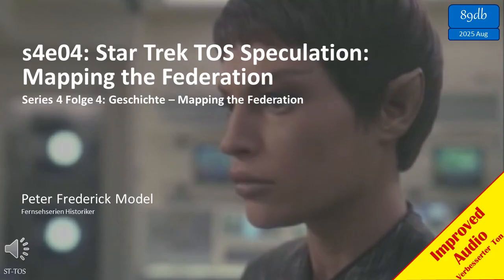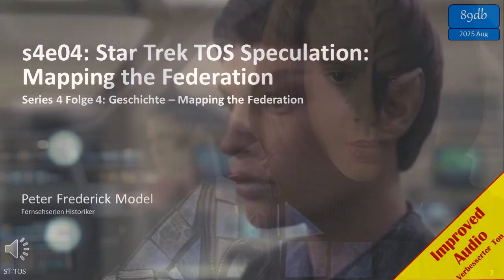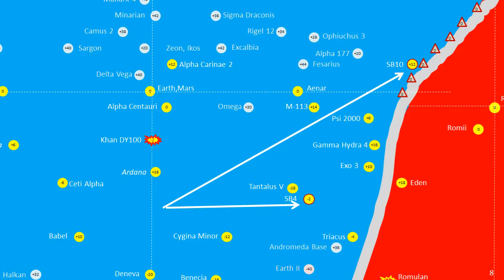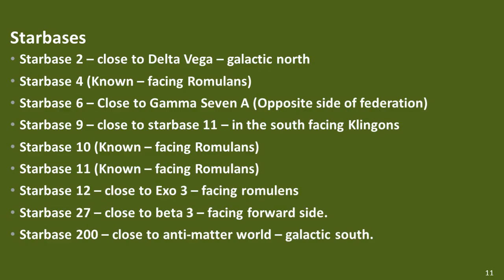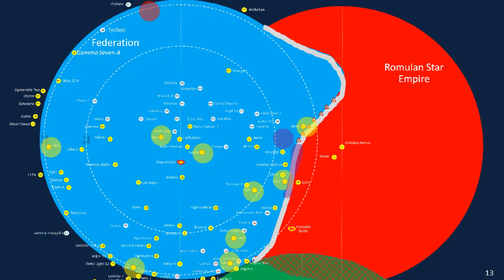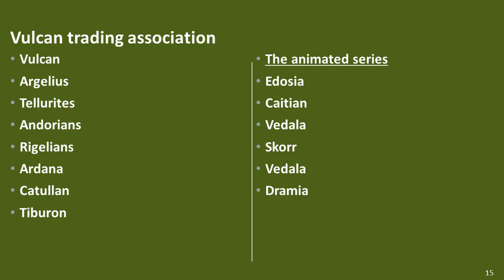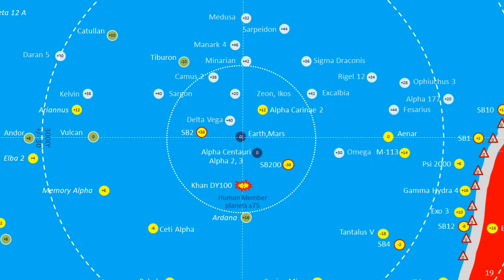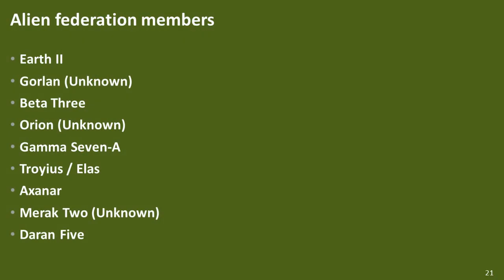s4e04: Star Trek TOS Speculation: Mapping the Federation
Series 4 Folge 4: Geschichte – Mapping the Federation